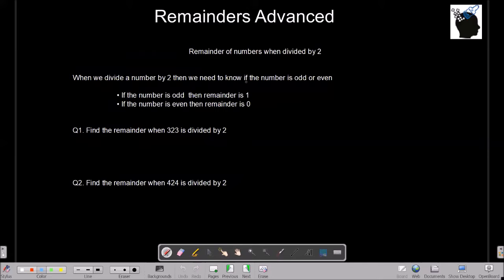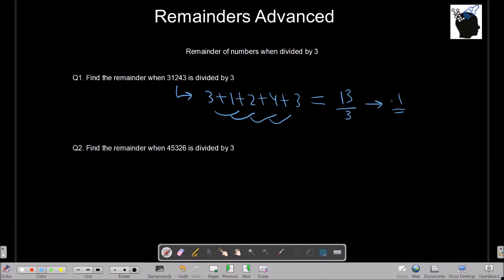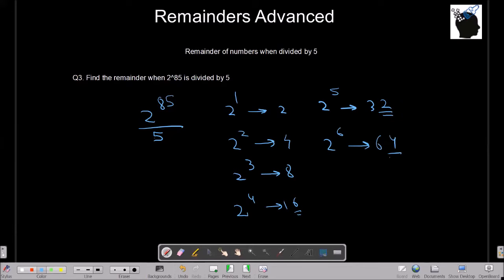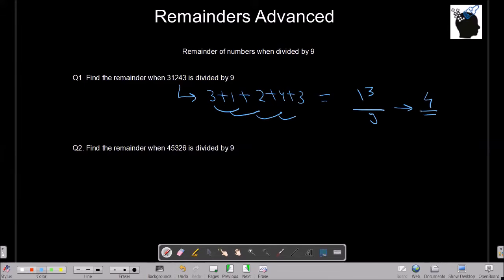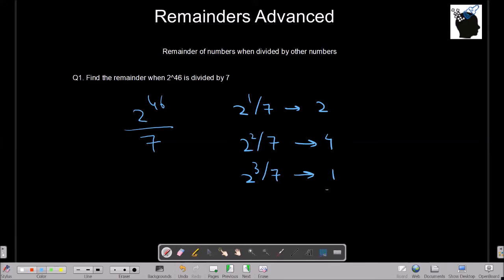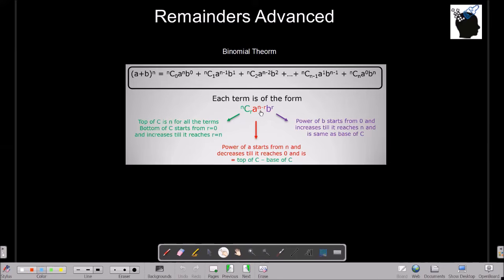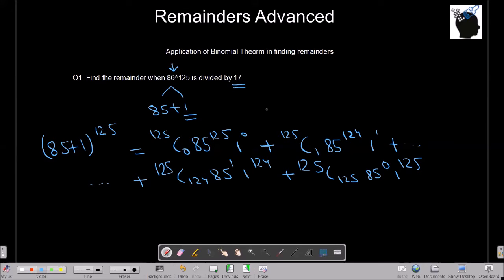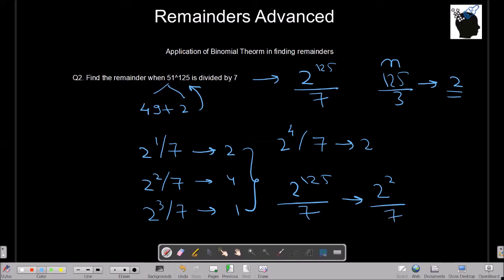Remainders by 2, 3, 5, 9, 10 and Binomial Theorem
In This video we will be learning about Remainders of numbers by 2, 3, 5, 9 and 10

✨ TIMESTAMP ✨

0:00 - Introduction
0:52 -  Remainder of numbers when divided by 2
2:46 -  Remainder of numbers when divided by 3
4:45 -  Remainder of numbers when divided by 5
8:48 -  Remainder of numbers when divided by 9
10:44 -  Remainder of numbers when divided by 10
11:42 -  Remainder of numbers when divided by other numbers
15:05 -  Binomial Theorem
17:33 -  Application of Binomial Theorem in finding remainders

Correction in the video: 8:41 3^85 will have same remainder as 3^1 which is 3 (not 1 as mentioned in the video)